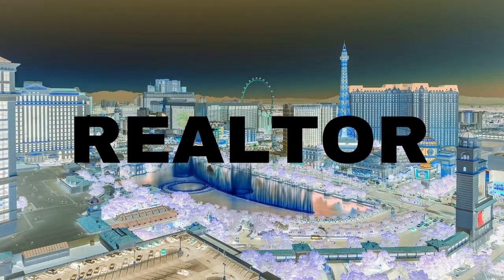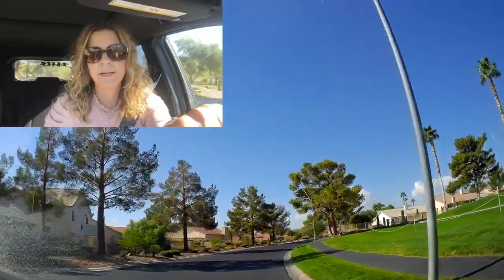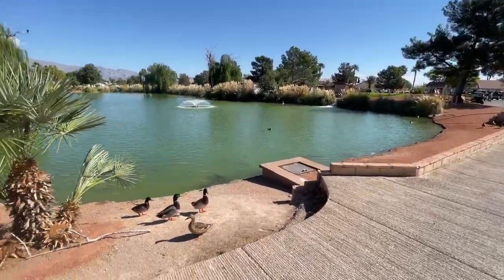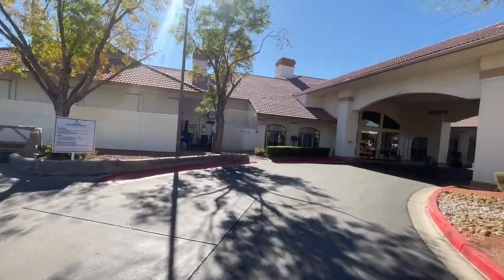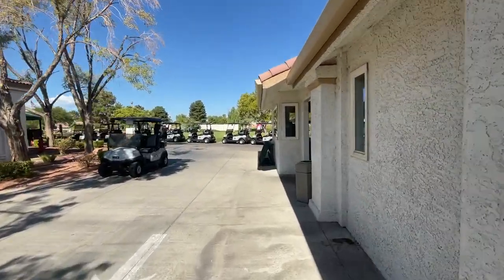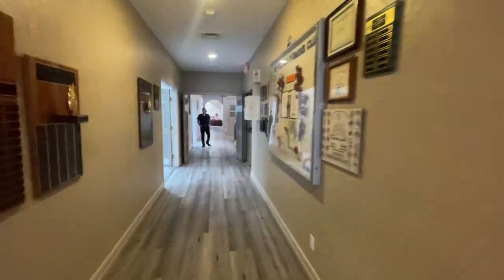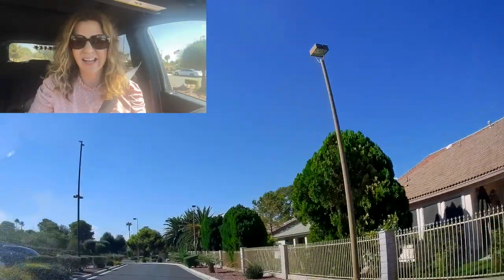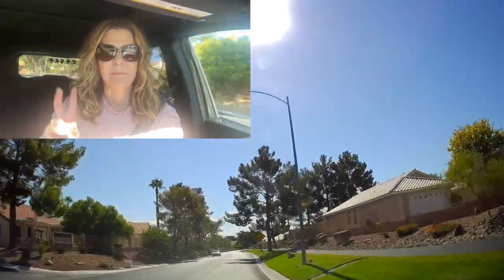Los Prados Neighborhood Tour - Neighborhoods in Las Vegas, NV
Los Prados Neighborhood Drive Through Tour

Come join me as I drive thru all of Las Vegas' most sought after neighborhoods. In this tour I will be showcasing Los Prados.

Los Prados is picturesque, guard-gated golf community located in the Northwest part of the Las Vegas Valley in the 89130 zip code. Los Prados has a total of 21 separate villages that include both family neighborhoods and 55+ age-restricted neighborhoods and was developed between 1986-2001.

Company: Home Realty Center
License #: 180246